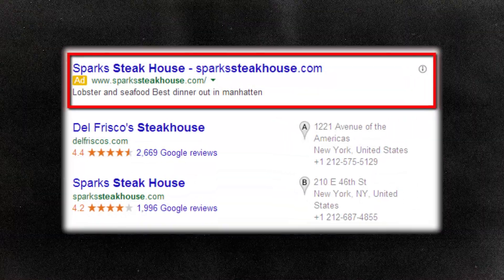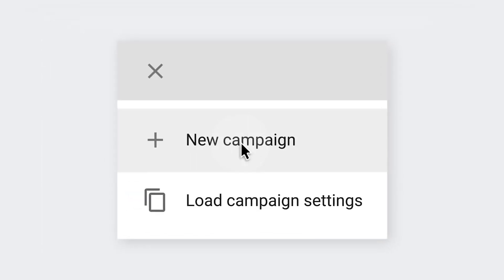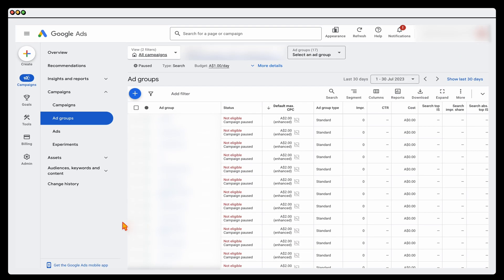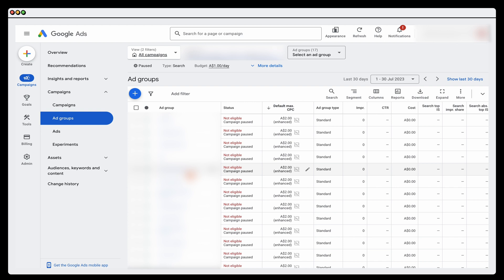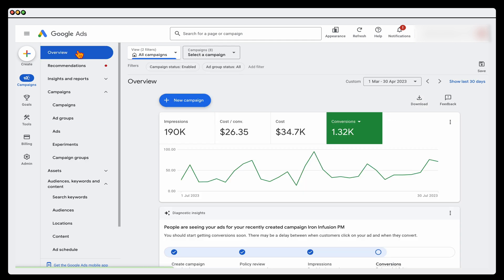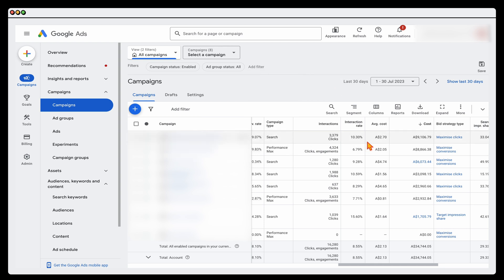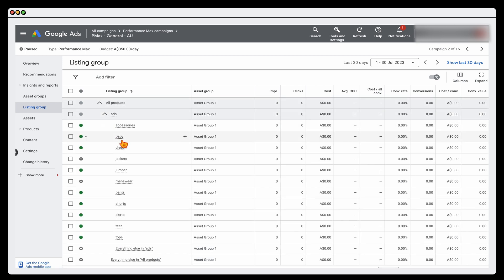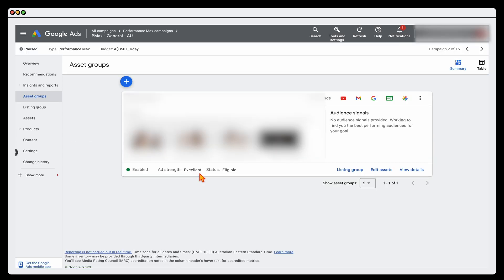Fixing a BAD google ads campaign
Do you have a Google Ads campaign that is costing you money with NO conversions? This is how you review your Google Ads campaigns so that you can get more conversions in Google Ads.

👉 Learn how to set your bidding strategies correcting in Google Ads so that you can get more conversions